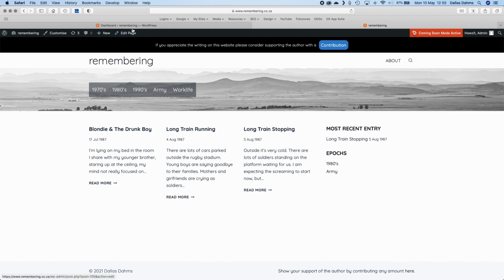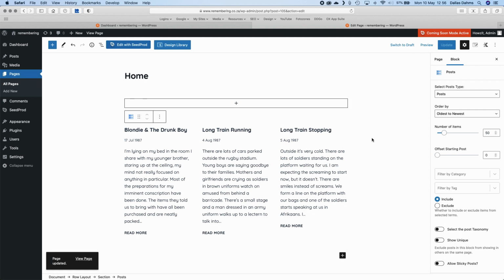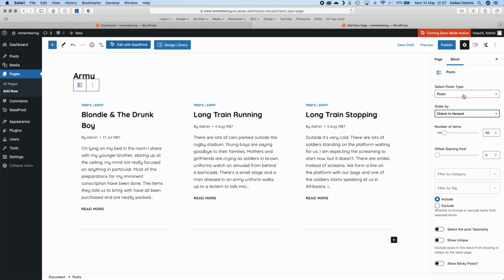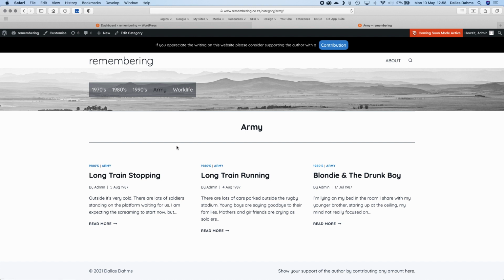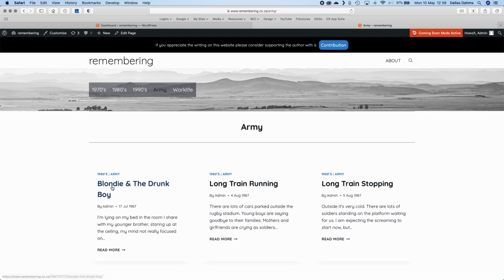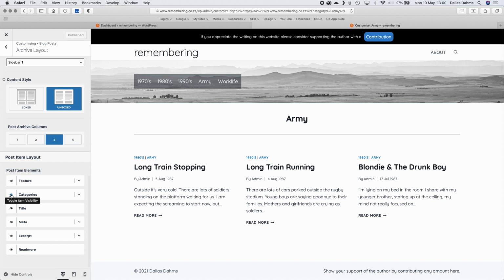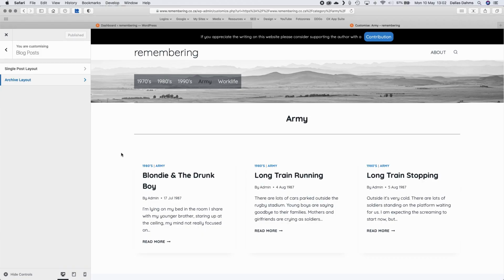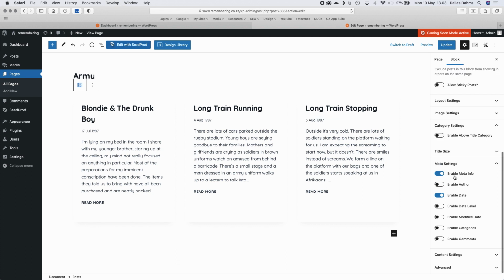WordPress DIY Website Project Part 8 | Changing Blog Posts Order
In part 8 of the series I show the progress made thus far and also navigate an issue relating to the order that blog posts appear by default.

If you would like to commission me to build you a website or if you need hosting for your own project, please visit me here: